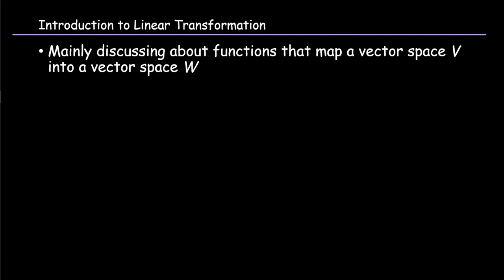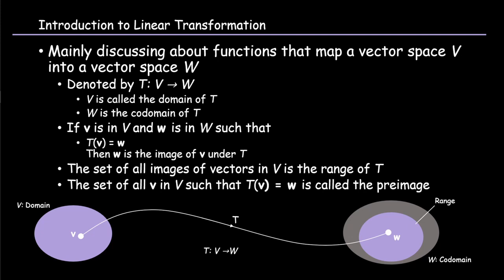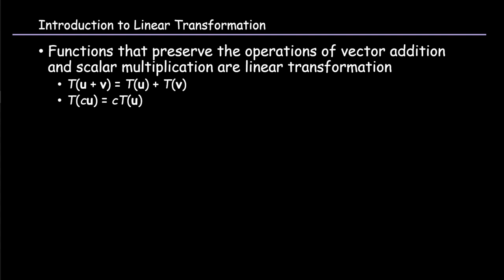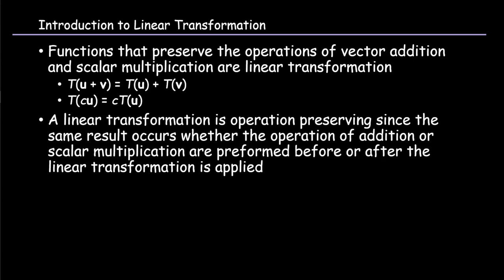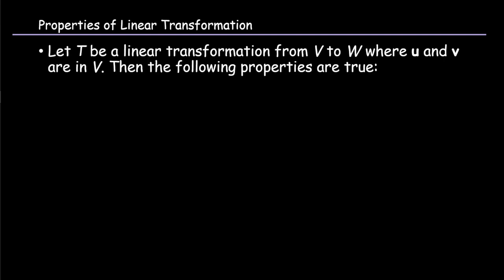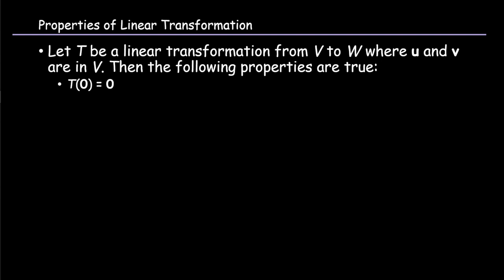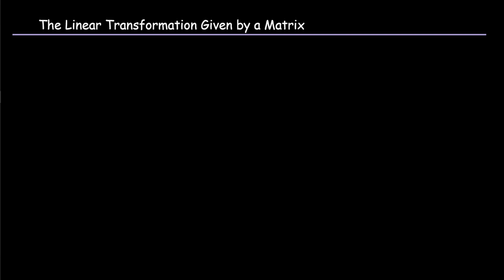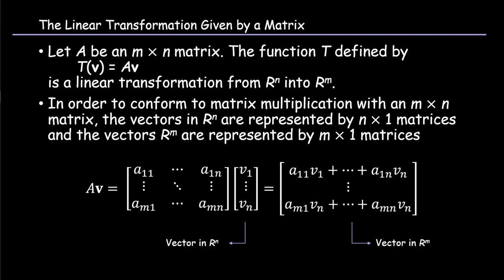08 Linear Transformations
In this new chapter we will be discussing about linear transformation, what they mean, and what they do.